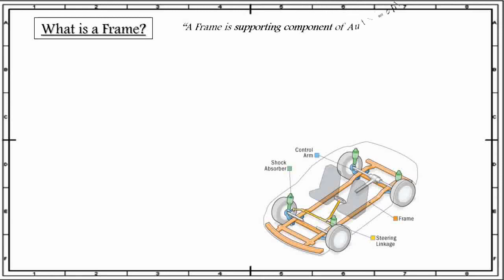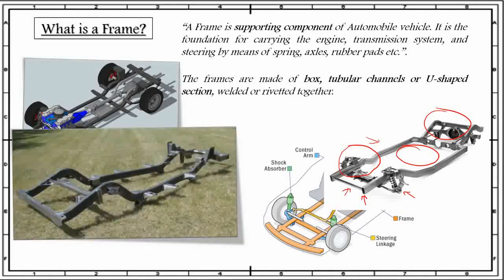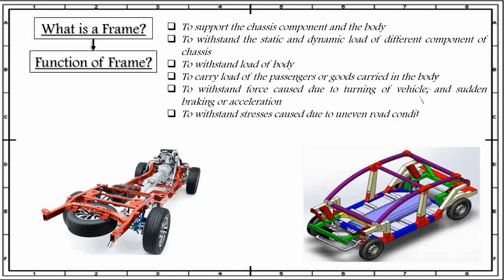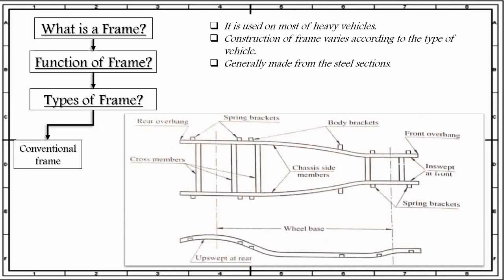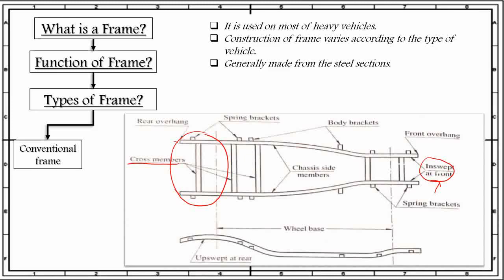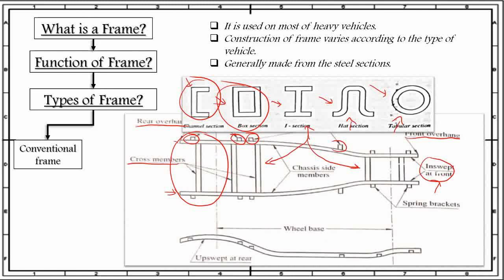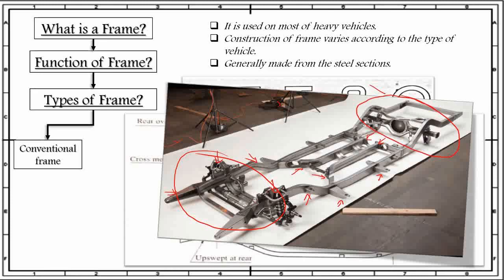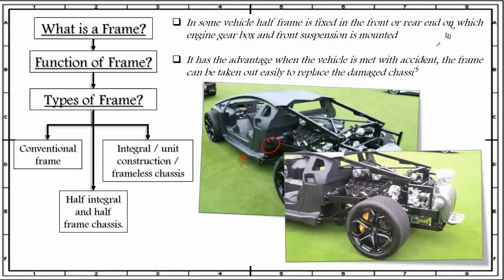Frame and its classification